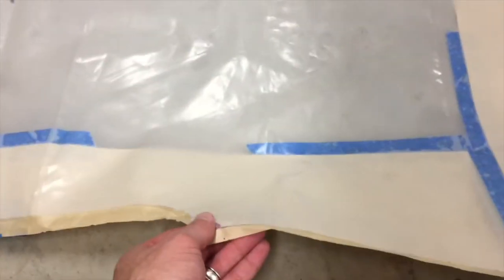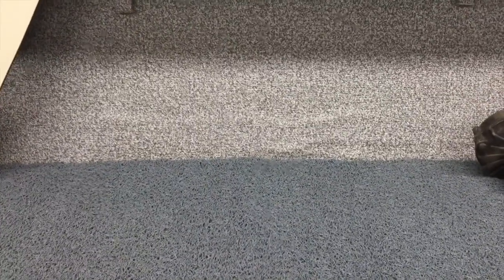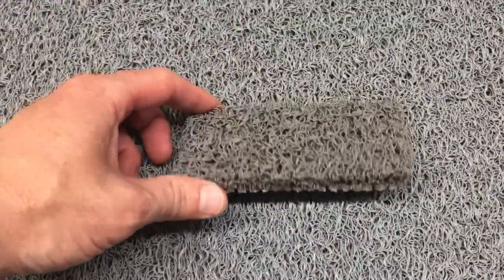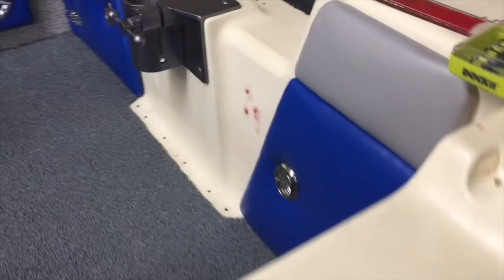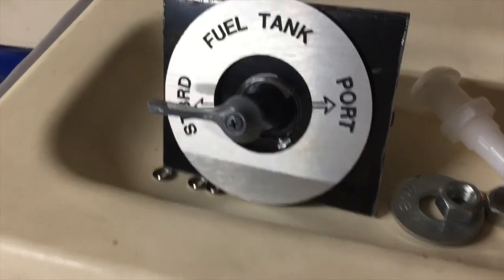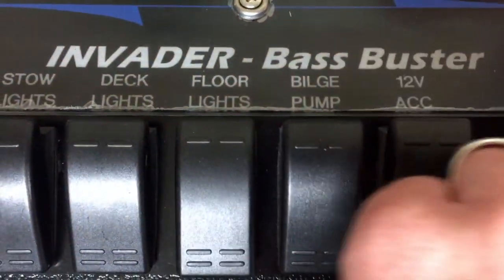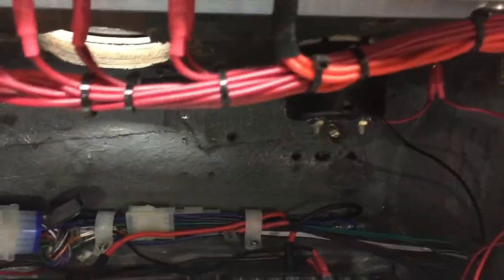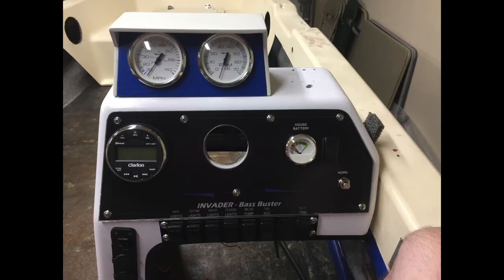Helm & Deckadence Carpet Update - Project Invader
Deckadence carpet has arrived!  It has been on the purchase list for several years now.  Watch the video to check it out and see some other updates to the boat lighting and helm.